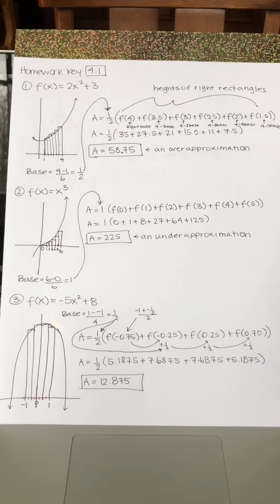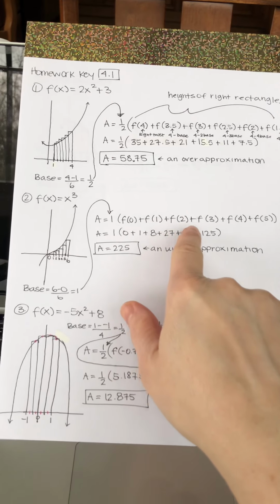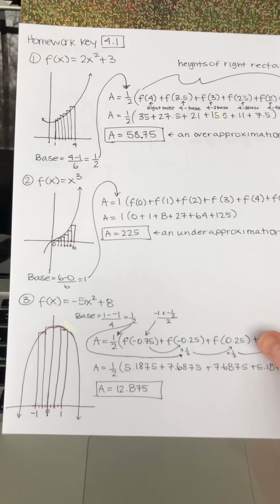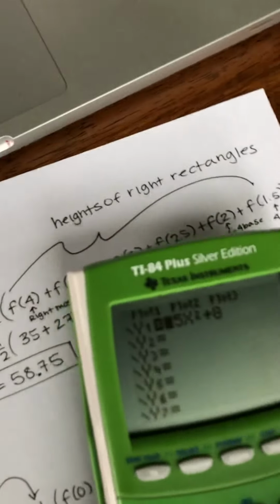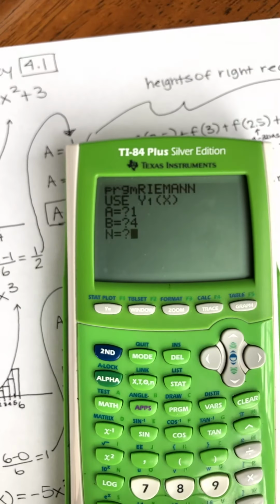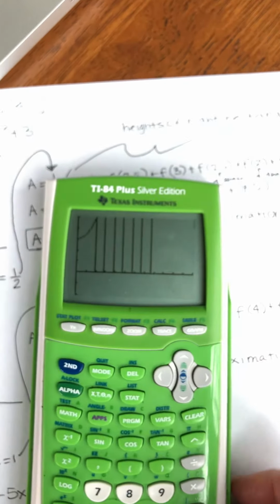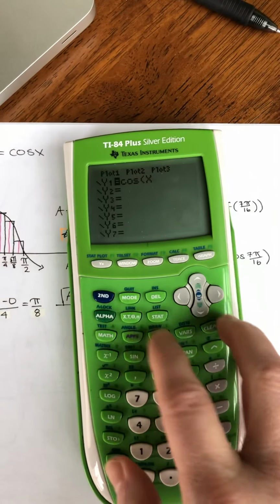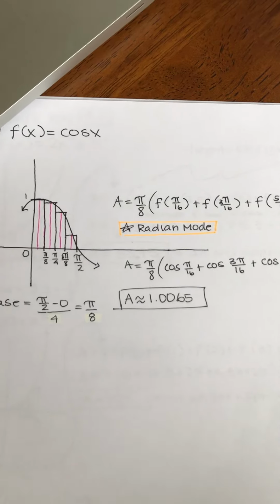4.1 review calc